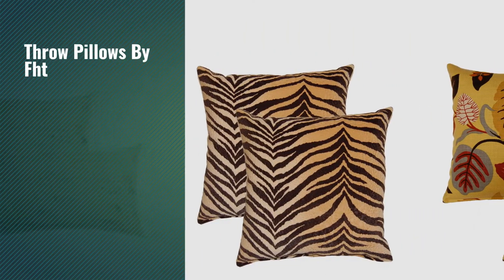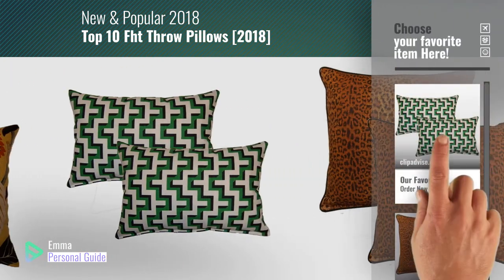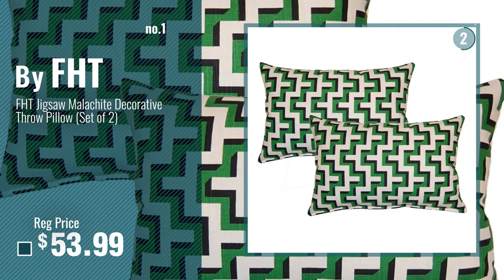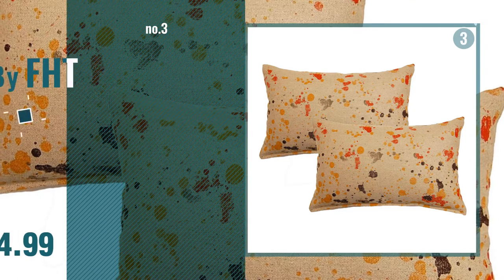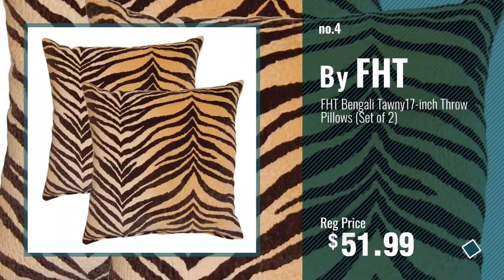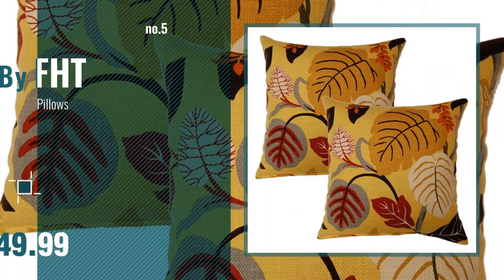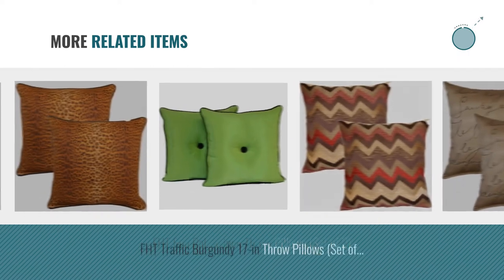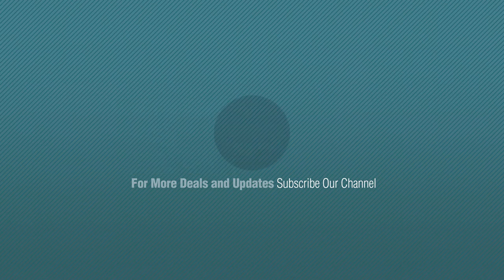Top 10 Fht Throw Pillows [2018]: FHT Jigsaw Malachite Decorative Throw Pillow (Set of 2)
- New! 2019 Black Friday / Cyber Monday Throw Pillows Deals and Updates.

Black Friday / Cyber Monday FHT Jigsaw Malachite Decorative Throw Pillow (Set of 2) by FHT

Black Friday / Cyber Monday FHT Cheetah Sienna 17-inch Throw Pillow (Set of 2) by FHT

Black Friday / Cyber Monday FHT Dropcloth Tangerine Decorative Throw Pillow (Set of 2) by FHT

Black Friday / Cyber Monday FHT Bengali Tawny17-inch Throw Pillows (Set of 2) by FHT

Black Friday / Cyber Monday FHT Rosanno 17-in Throw Pillows (Set of 2) by FHT

Black Friday / Cyber Monday FHT Barolo 17-inch Throw Pillows (Set of 2) by FHT

Black Friday / Cyber Monday FHT Sundra 17-inch Throw Pillows (Set of 2) by FHT